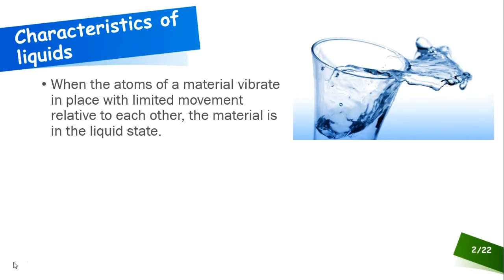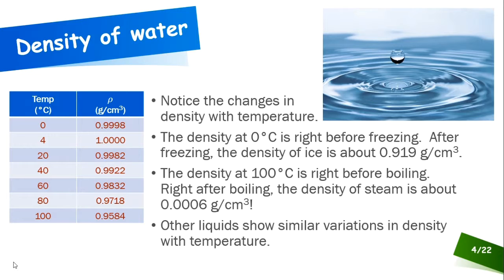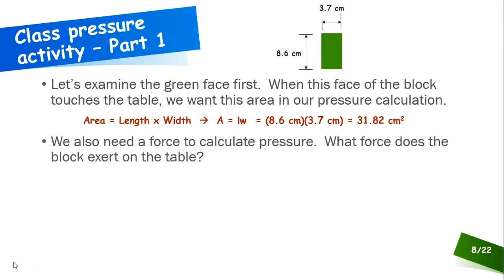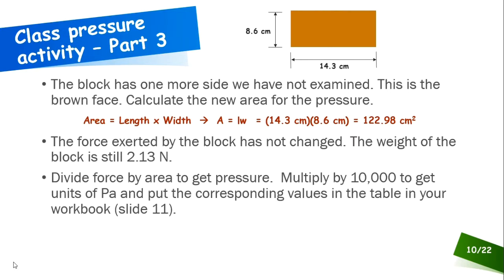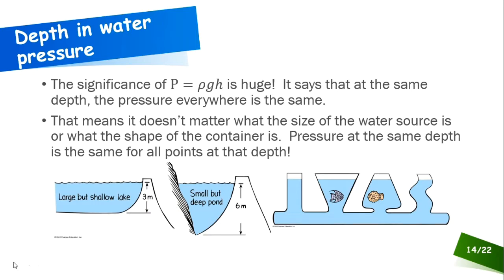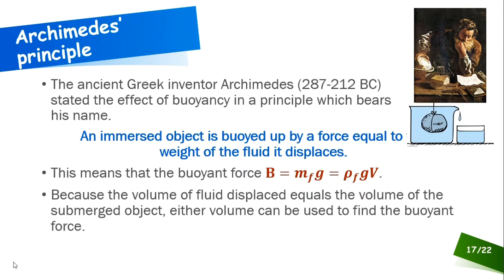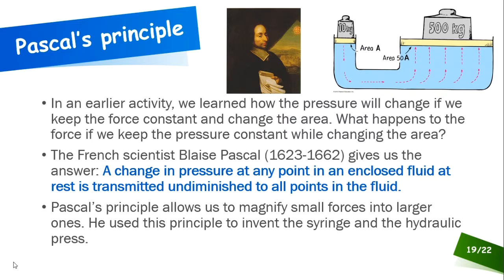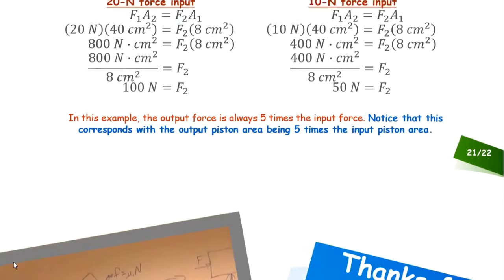PHYS 100 Lecture 11 Ch 13